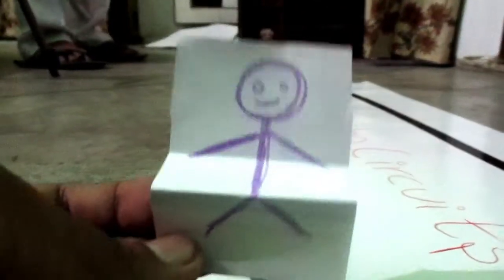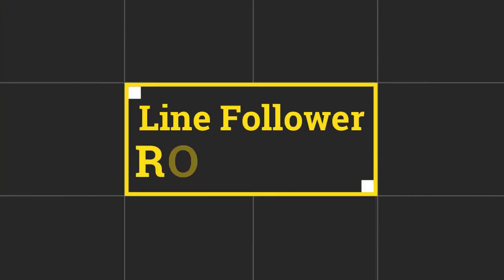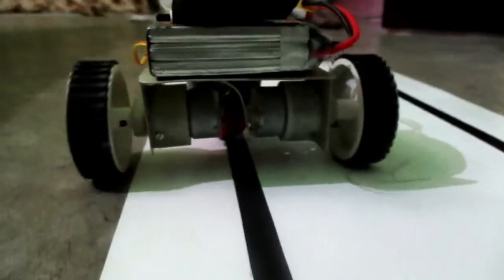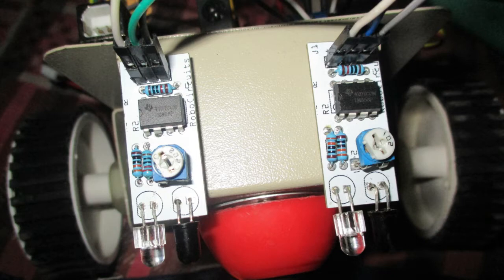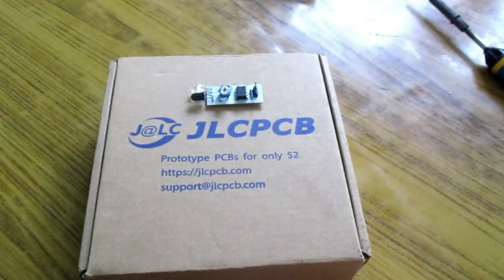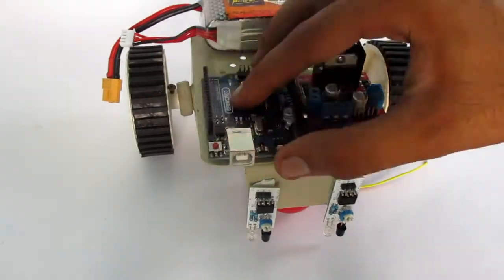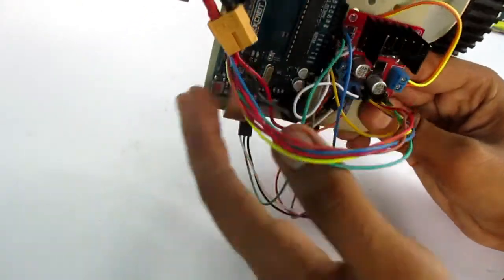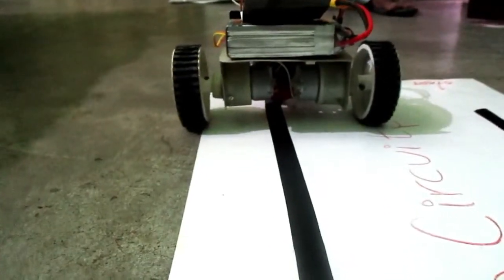Line Follower Robot with Arduino | How to | DIY | Arduino Project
Arduino Projects
A proximity sensor is a sensor able to detect the presence of nearby objects without any physical contact. A proximity sensor often emits an electromagnetic field or a beam of electromagnetic radiation (infrared, for instance), and looks for changes in the field or return signal. In this video, I will show you how to make an Arduino line follower robot using Arduino and its a sensor or proximity sensor. you can DIY or make it yourself at home easily.